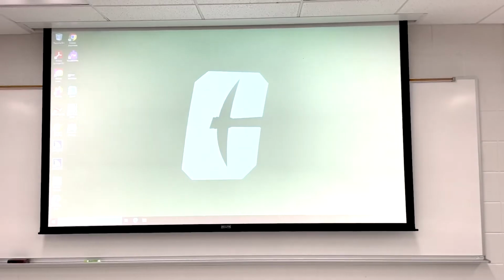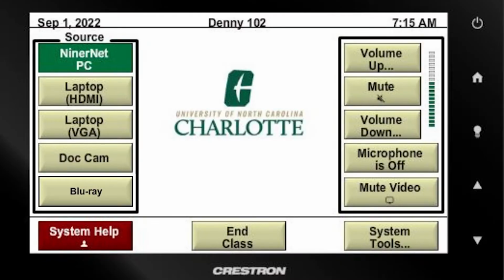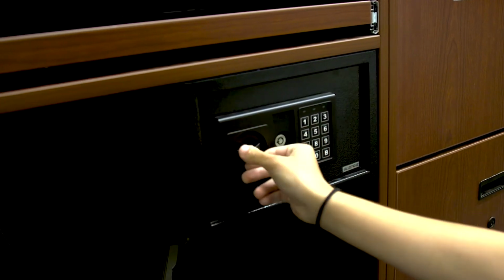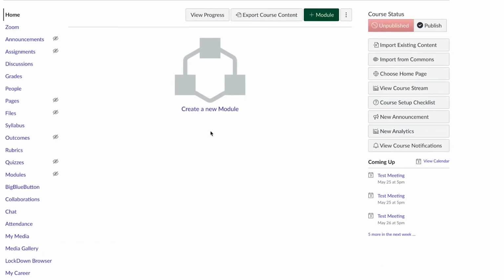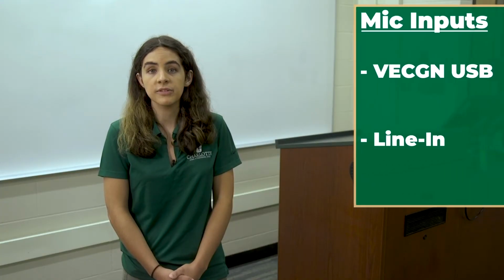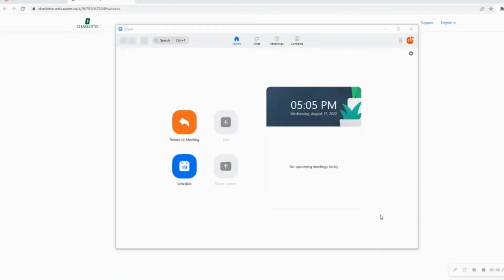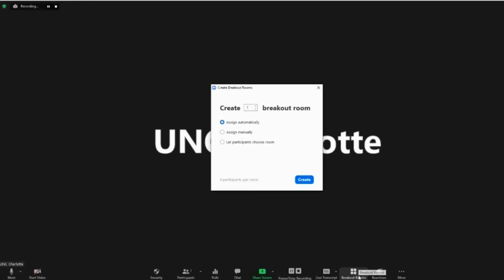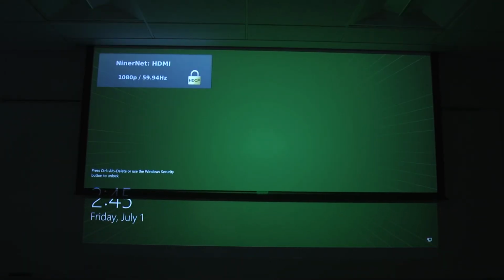Simulcast Classroom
The Simulcast Classrooms have a ceiling mounted camera located in the classroom. The camera can capture the podium, a close-up, or wide shots of the front of the classroom.